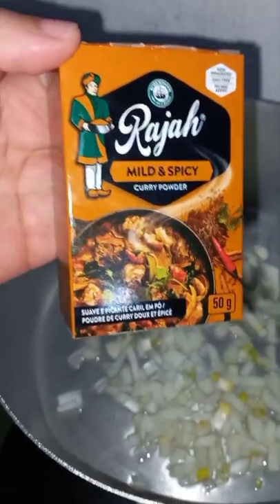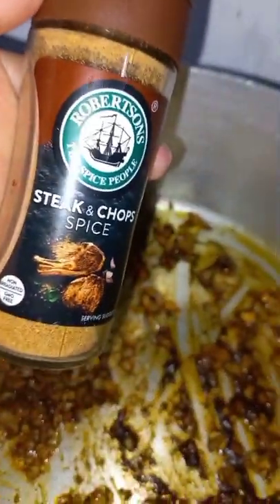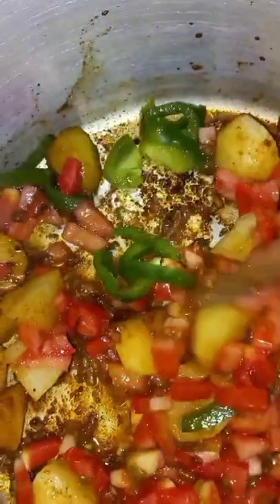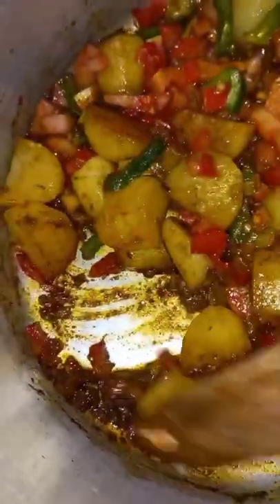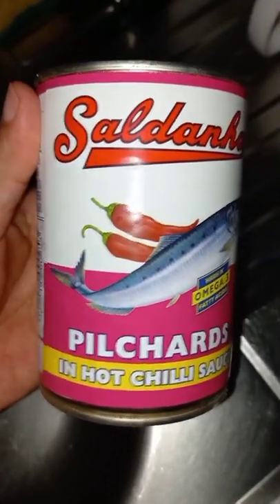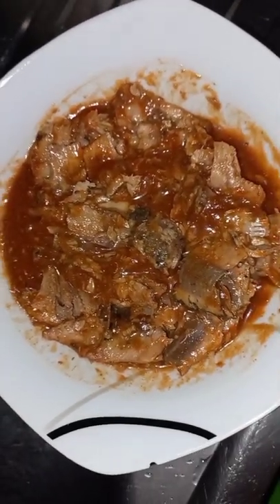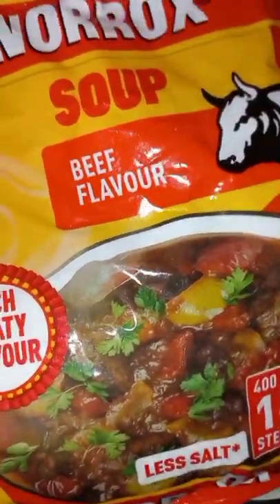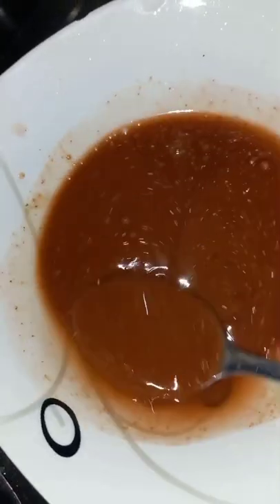Pilchard Fish With Potatoes Curry Recipe | Saldanha Tinned Fish Recipe | Quick Canned Fish Recipe